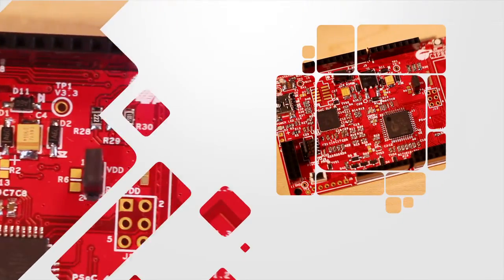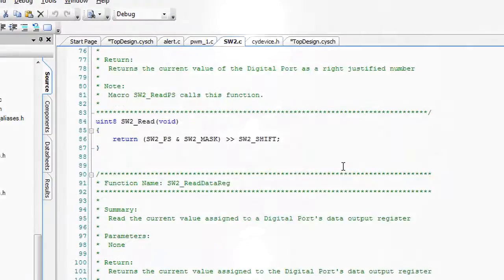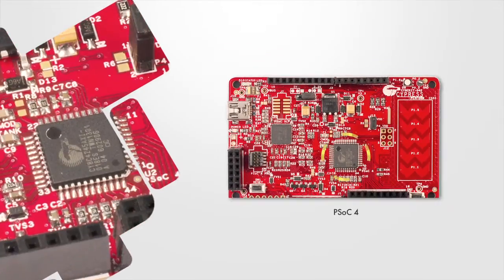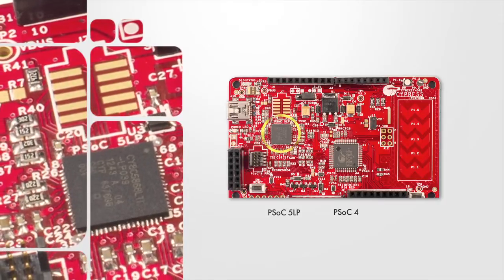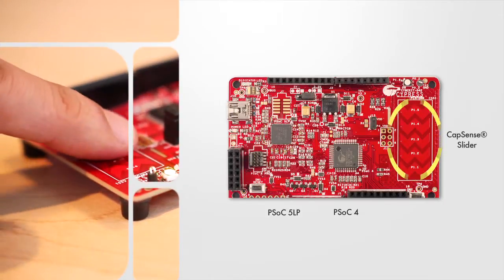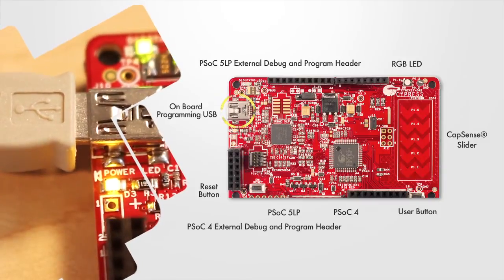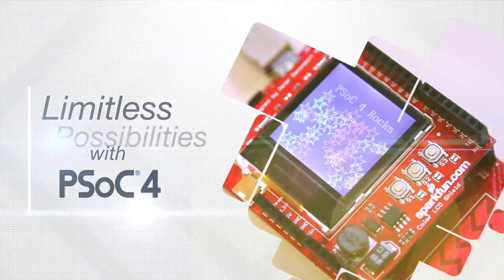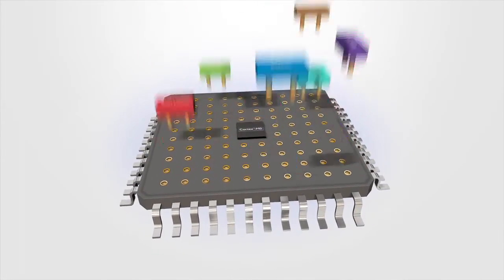Introducing the PSoC 4 Pioneer Kit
The PSoC 4 Pioneer Kit is an easy-to-use and inexpensive development platform enabling you to create unique designs with the flexibility of PSoC(r)4. Featuring a member of the PSoC 4200 device family, this kit gives you the power of an ARM Cortex-M0 combined with the fully customizable analog and digital fabric of the PSoC in the palm of your hands.